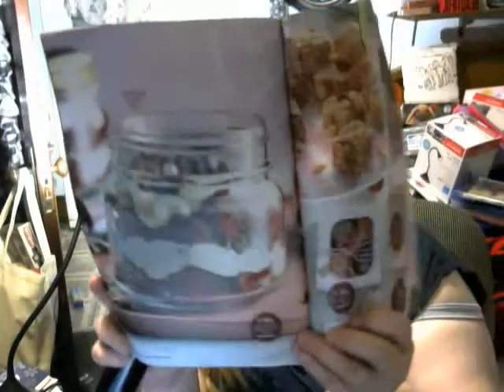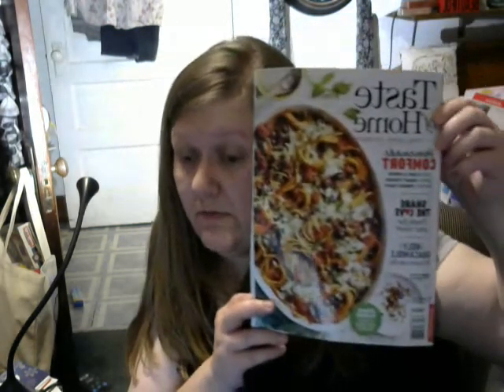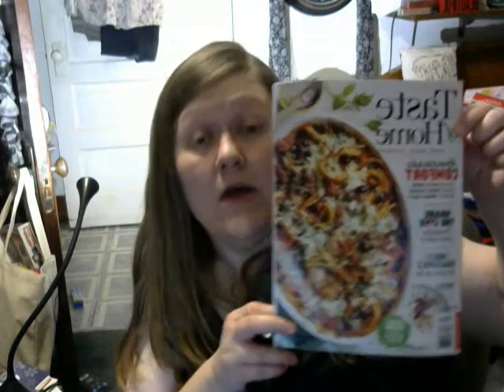delicious recipe shared and be sure to check out tasteofhome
magazine: taste of home feb/march 2021
page 14 banana fudge pie for pi day march 14
and then for your valentine check out the pages 37-41